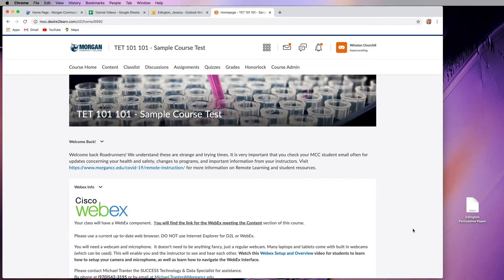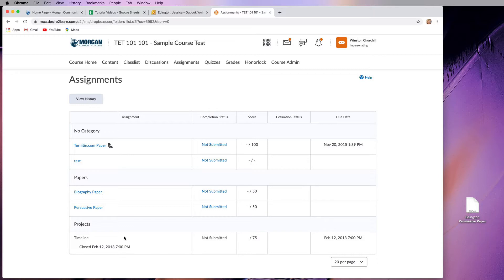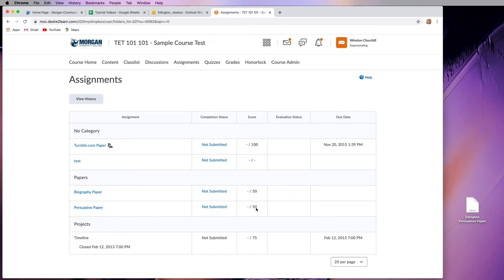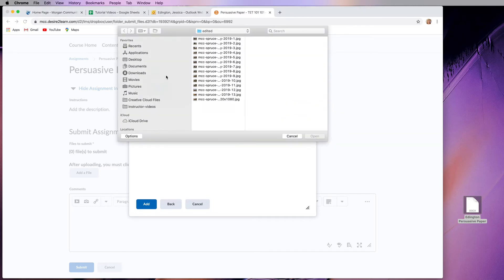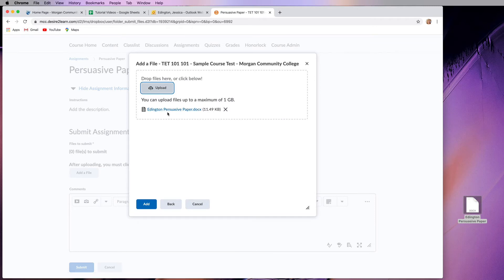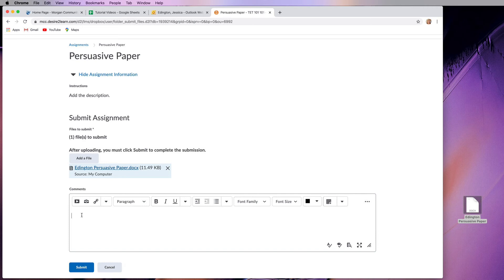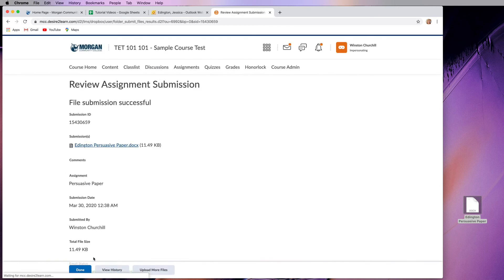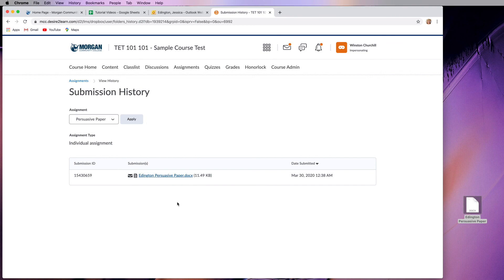Turning in Assignments to D2L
Learn how to upload your assignments to your Desire2Learn (D2L) course.